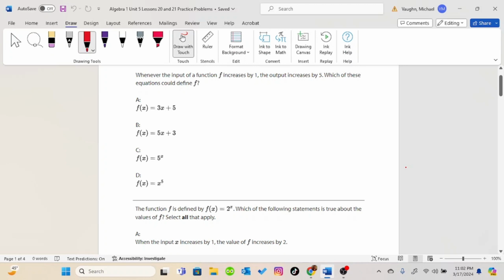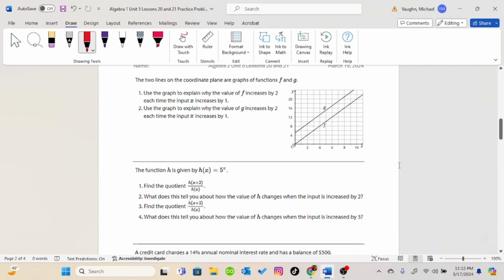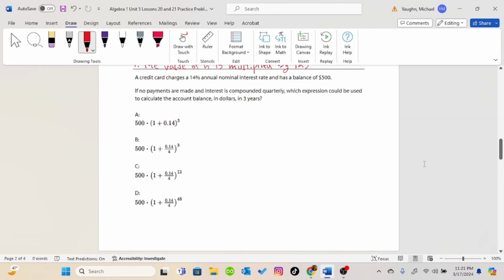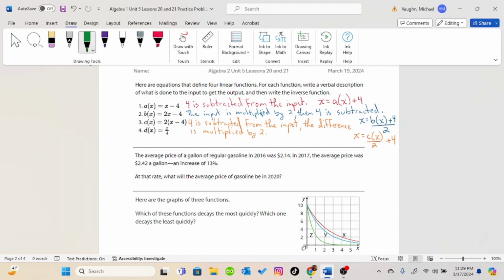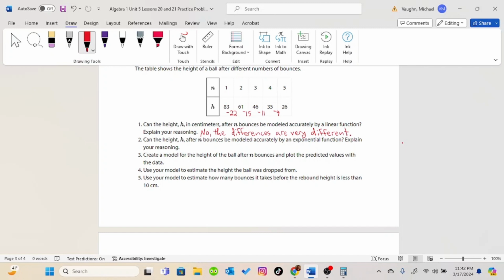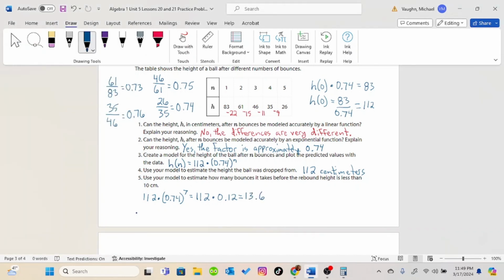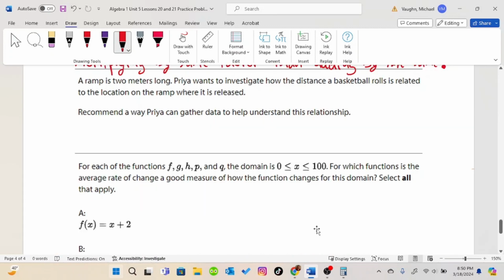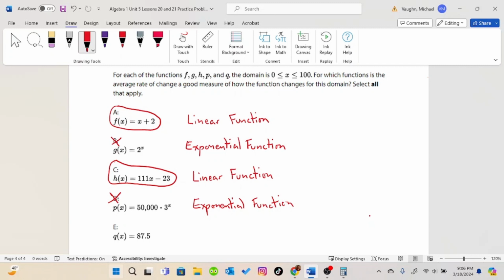Algebra 1 Unit 5 Lessons 20 and 21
These lessons focus on changes over equal intervals and predicting populations.